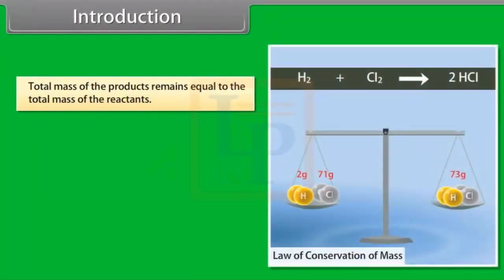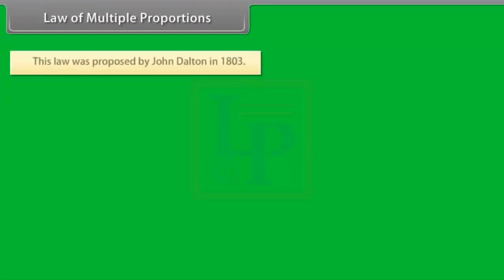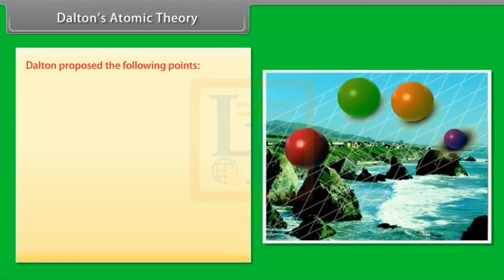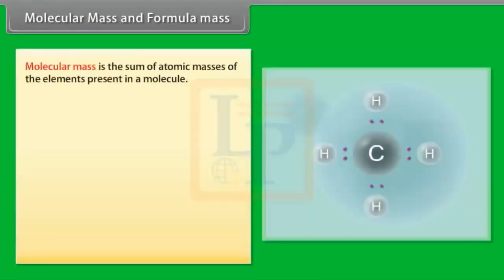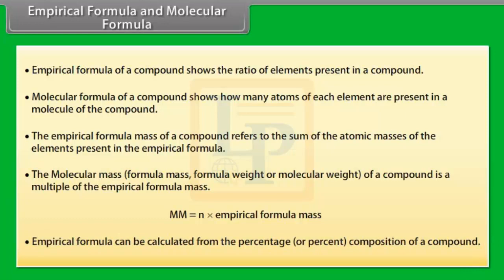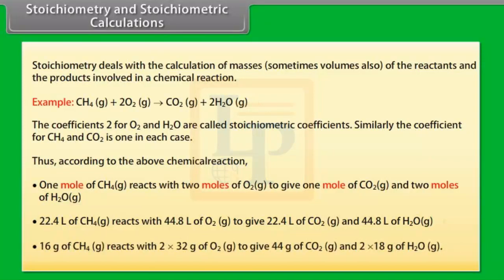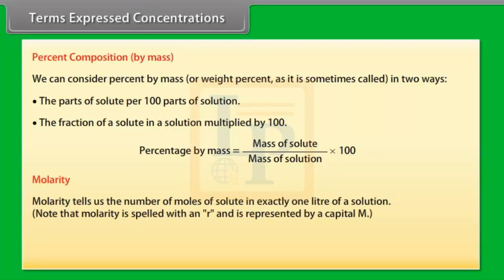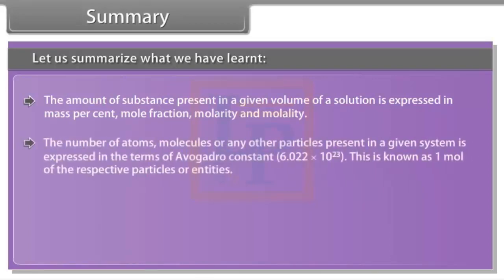Some Baisic Concepts of Chemistry II